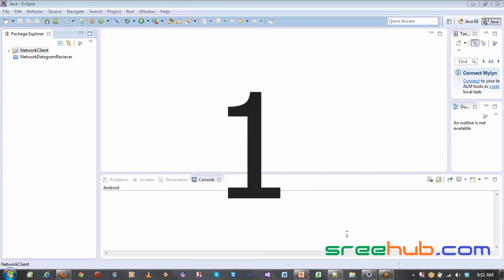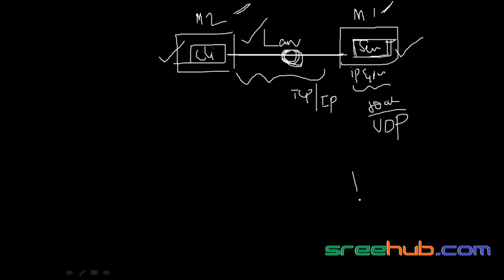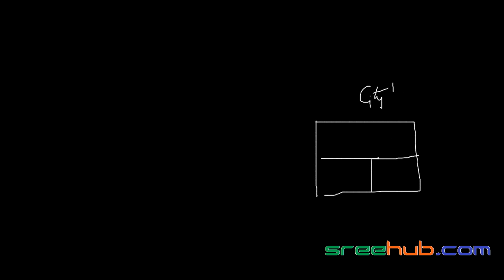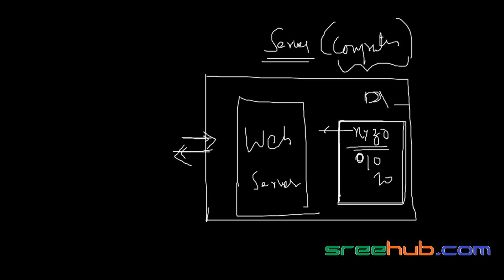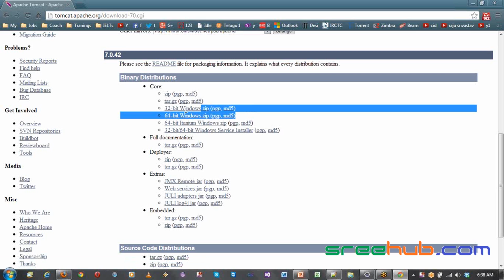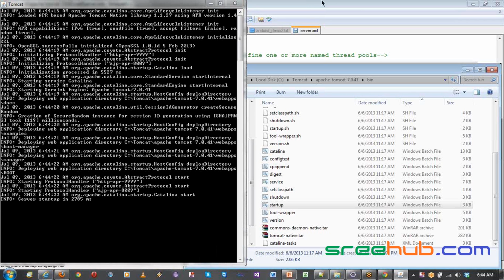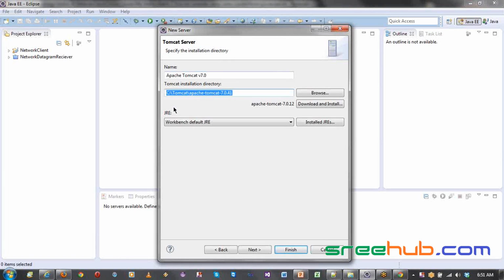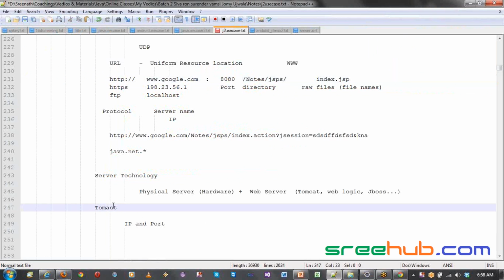8 Advanced Java Apache Tomcat Server Setup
Advanced Java Apache Tomcat Server Setup